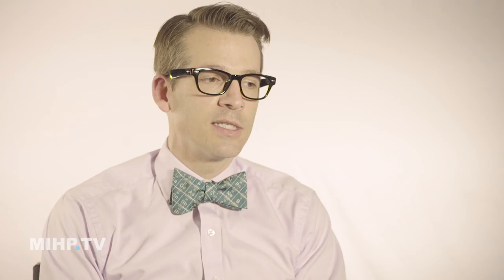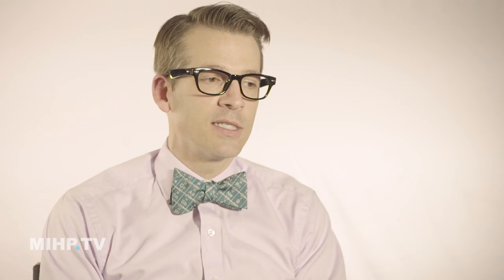Your Cat Has Acne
Your pets probably have acne and you don't know it. The Bow Tie Vet Guy shows you how to treat cat acne on your kitty. Not just teen cats get acne, they all can! Learn when cat acne can put your cat's health at risk.